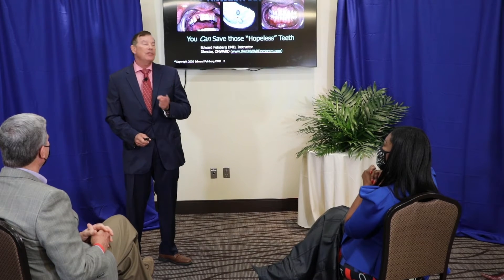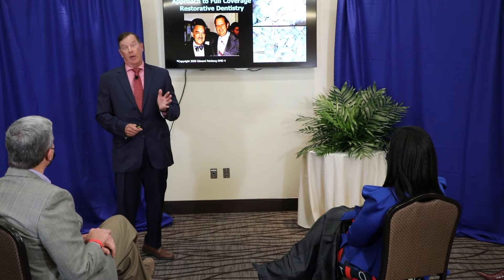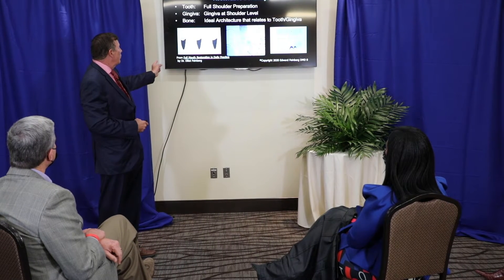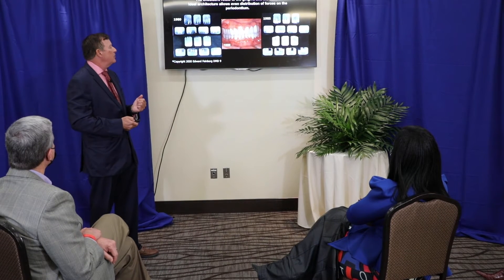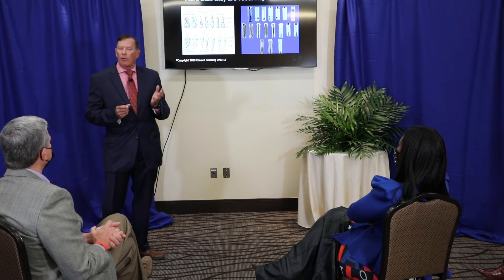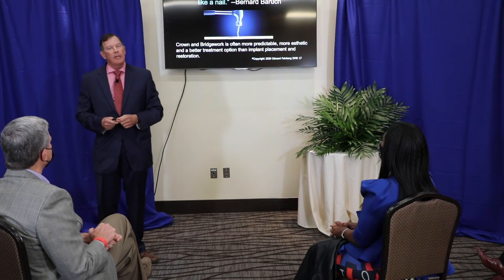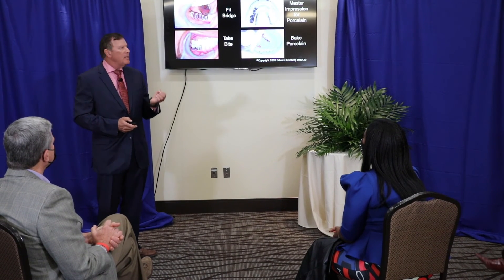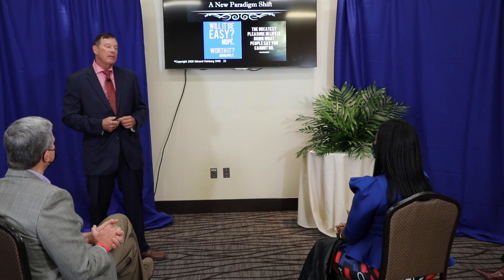JUMPSTART2021 Speaker Showcase: Dr Ed Feinberg